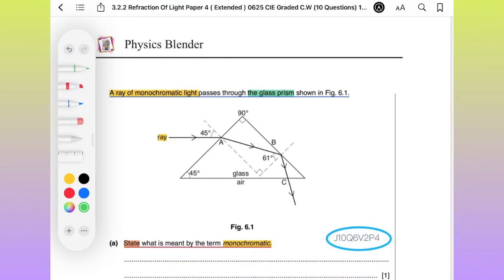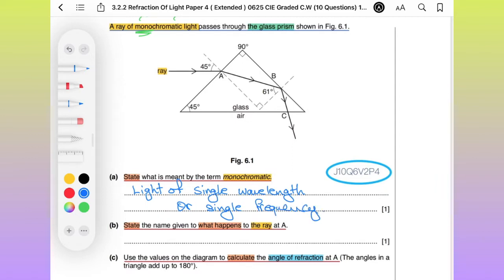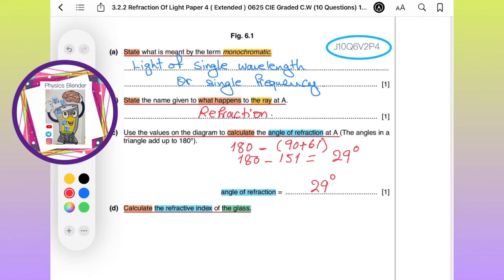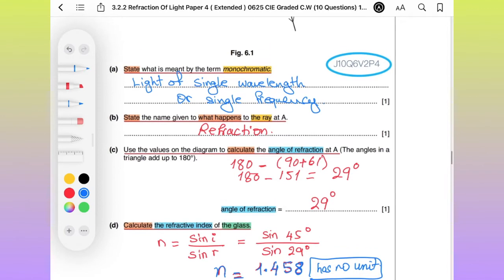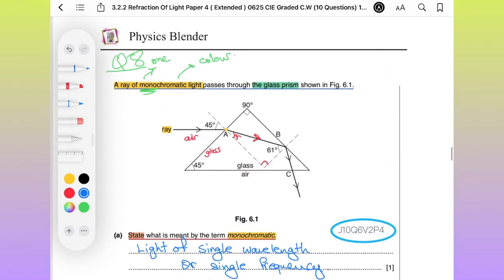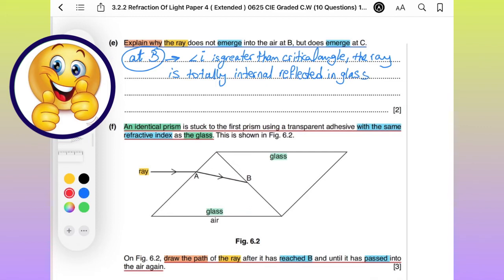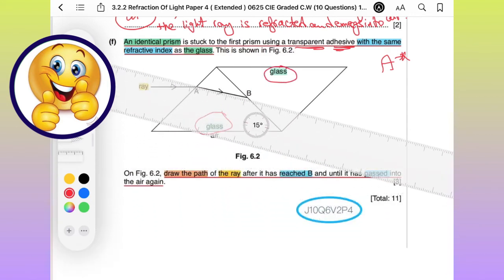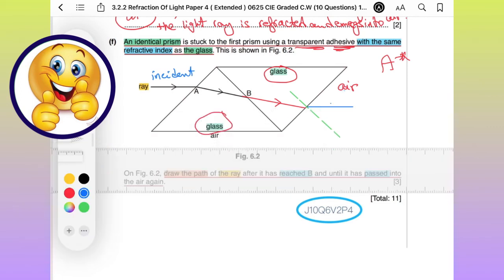Refraction of light /IGCSE /Paper 4 /Graded Classwork 1*2 / Smoothie#36 🍹💙🌏